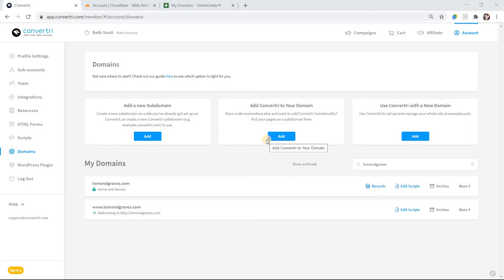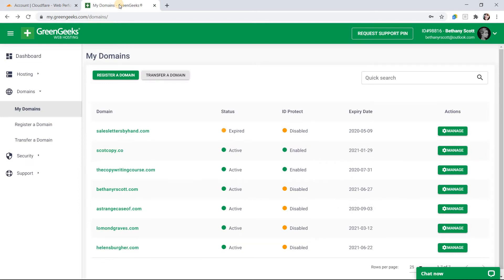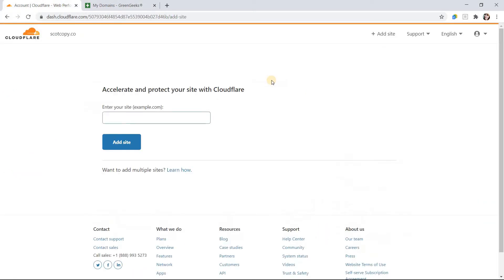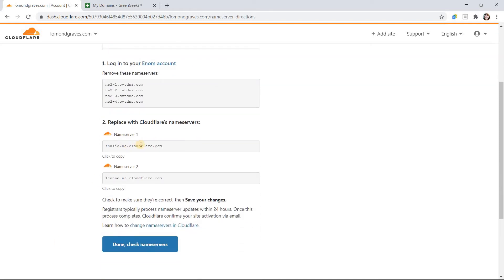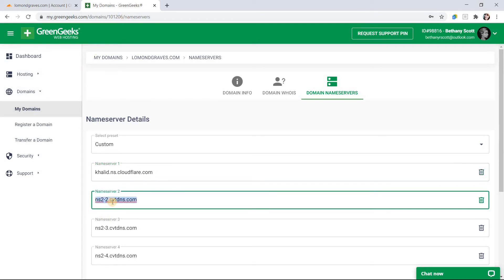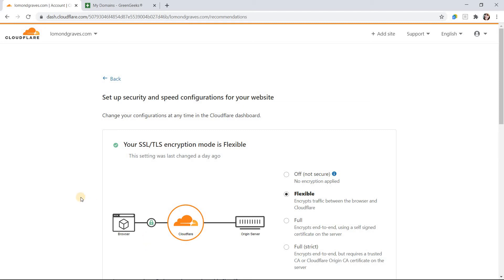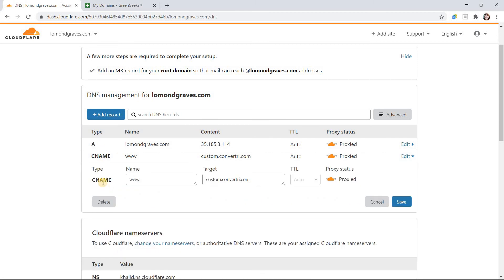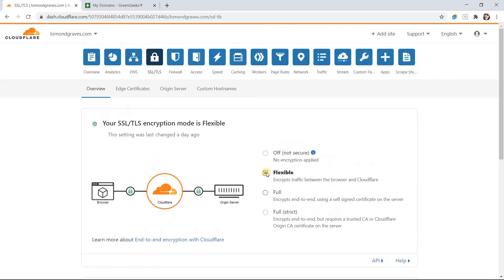Convertri Help - How to Set Up Cloudflare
Setting up Cloudflare with your Convertri site.